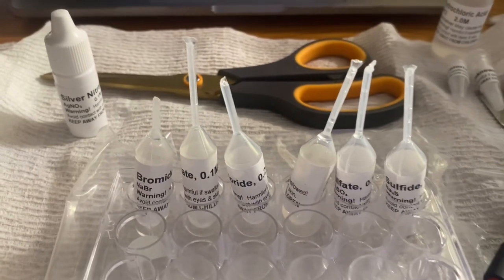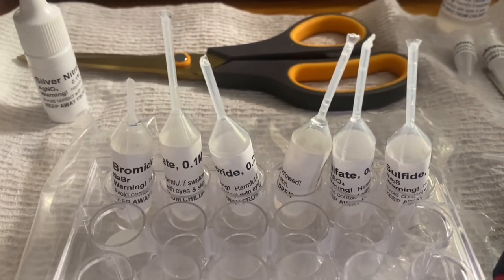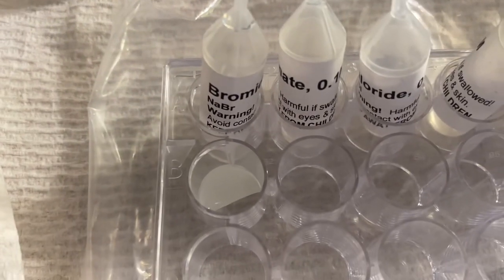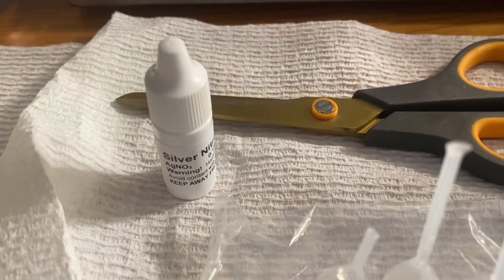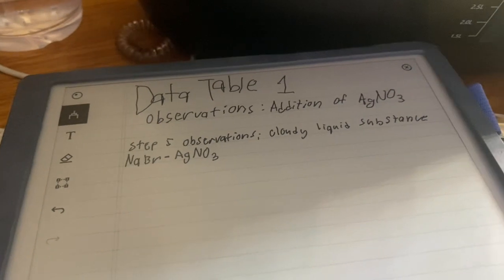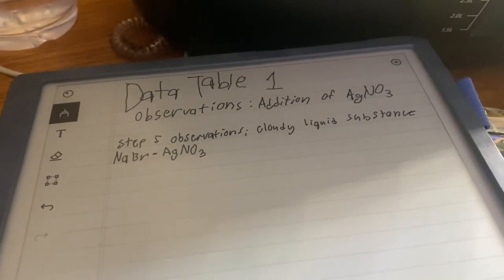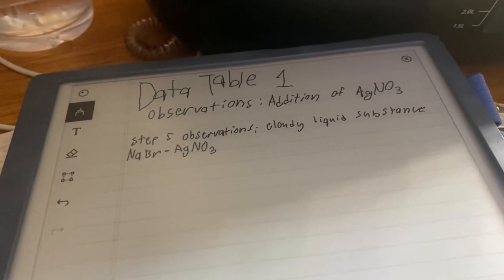Lab 1: Anions, Cations, and Ionic Reactions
This is the first lab of my General Chemistry Laboratory II virtual class! We will go through exercise 1, the anion test. Then, we will go through exercise 2, the cation test.